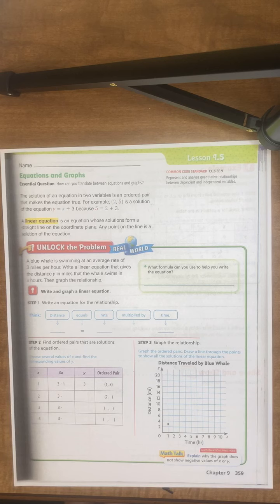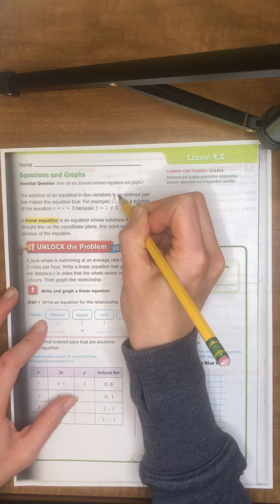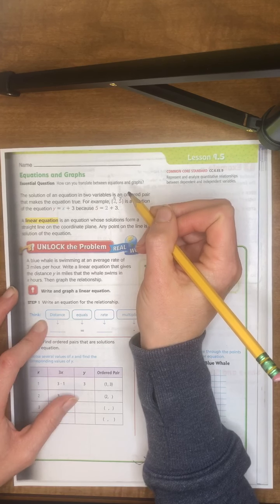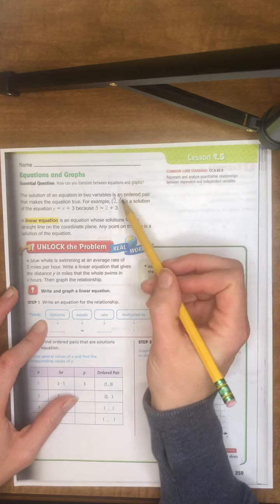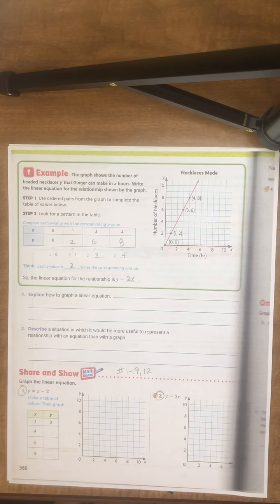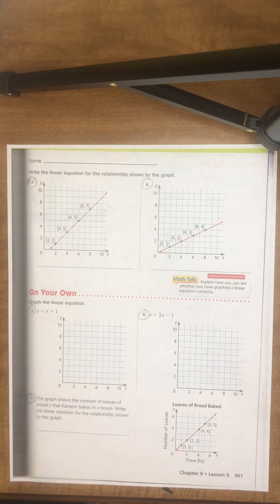trim 054C36D8 039E 4C91 B42E 06E51DAC6C03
9.6 linear graphs